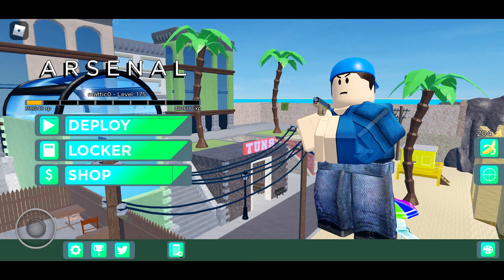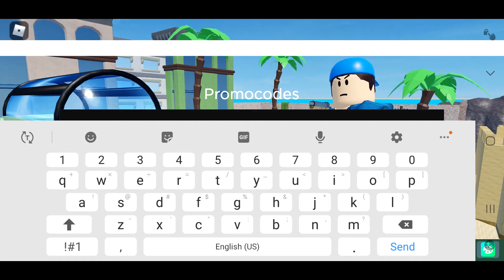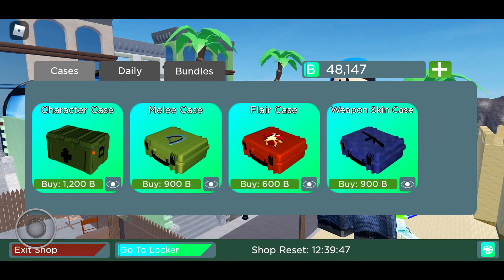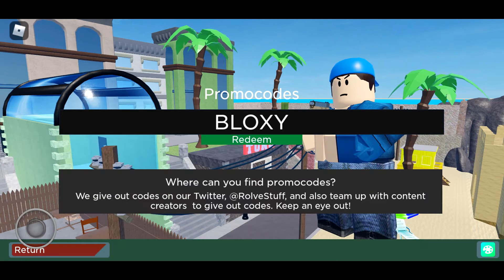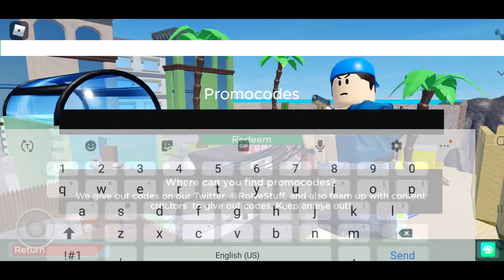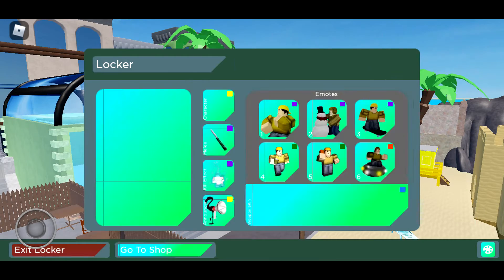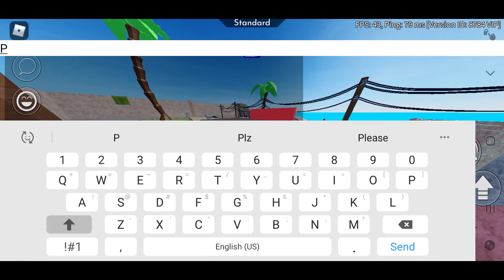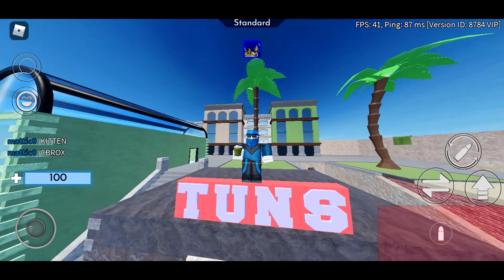roblox arsenal op codes